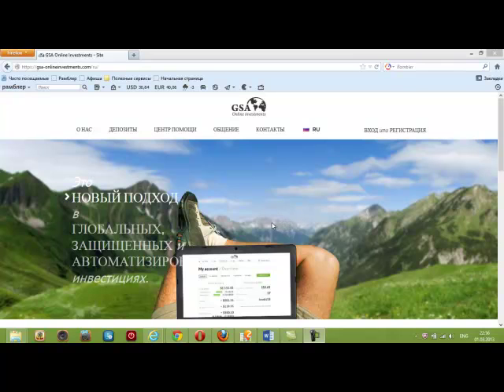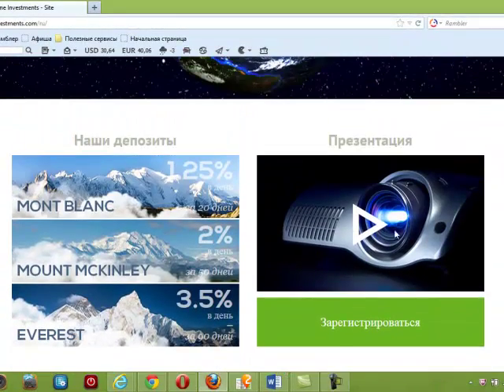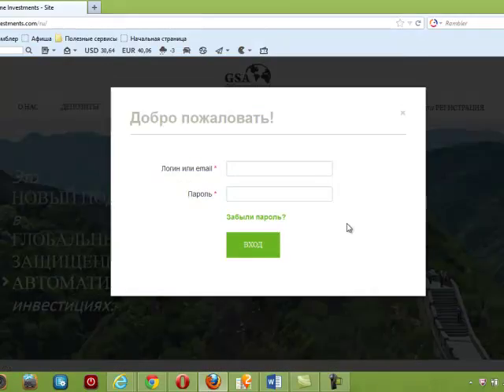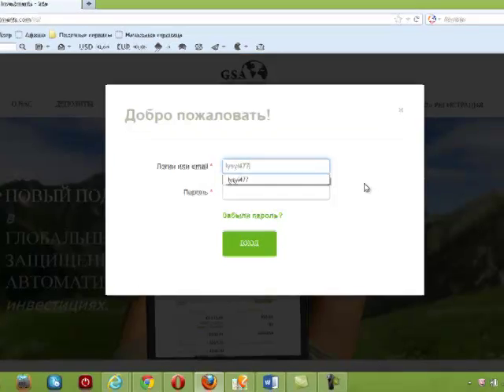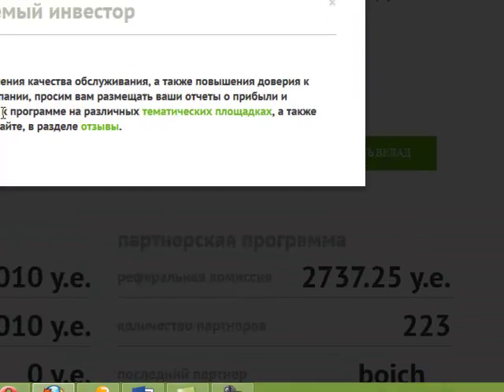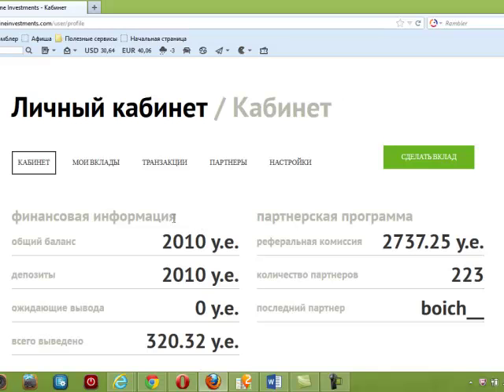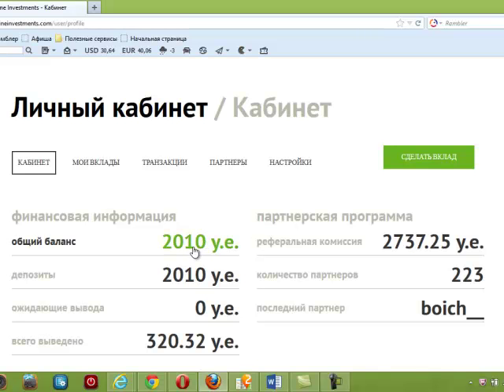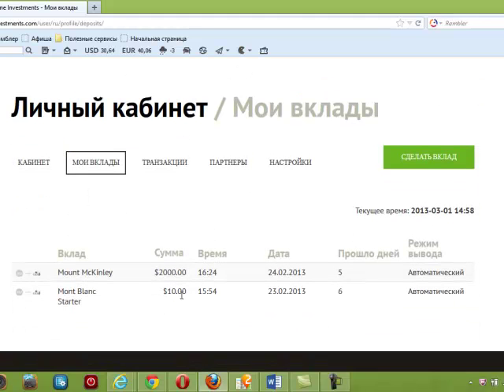Презентация личного кабинета GSA Online Investments